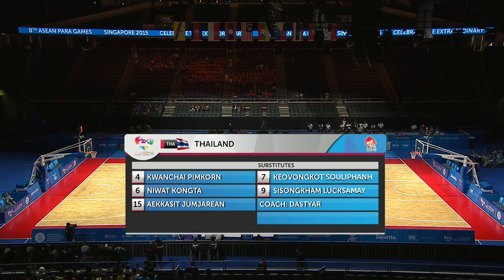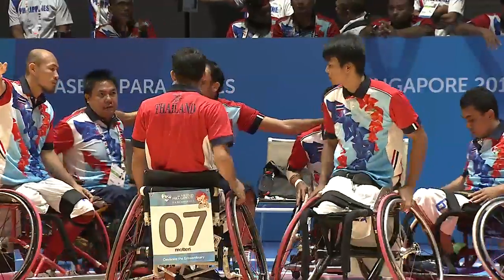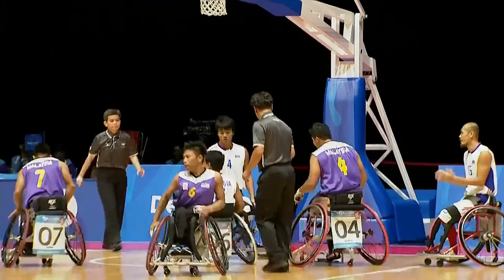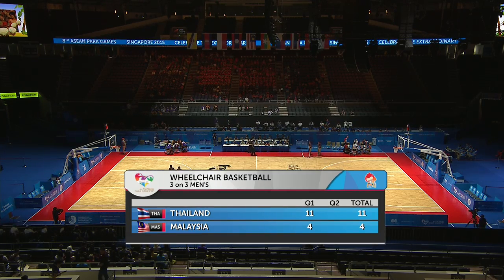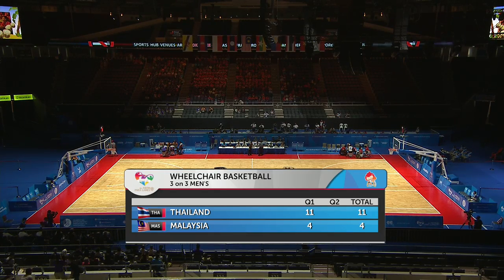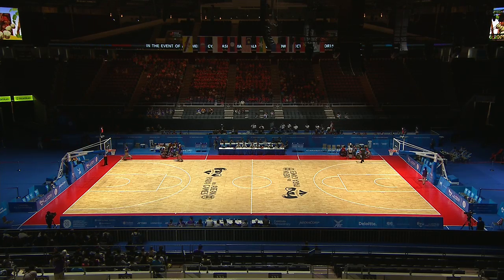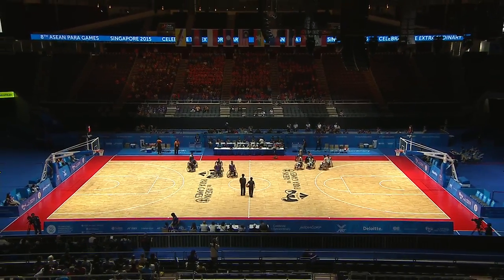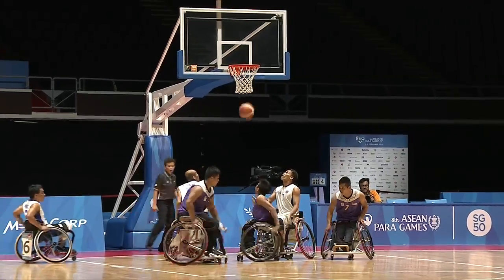Wheelchair basketball Men's Thailand vs Malaysia (Day 4) | 8th ASEAN Para Games 2015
Wheelchair Basketball Men's 3-a-side Thailand vs Malaysia on Day 4 of the 8th ASEAN Para Games 2015 (7 Dec 2015)

Live event starts 7 Dec 2015, 10.00 am Singapore time

for daily live events on 8th ASEAN Para Games 2015.